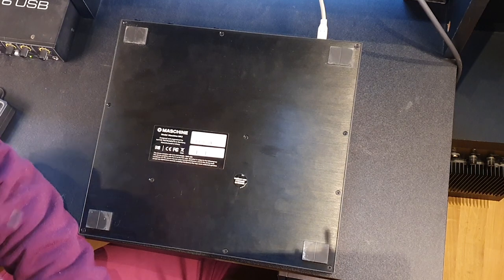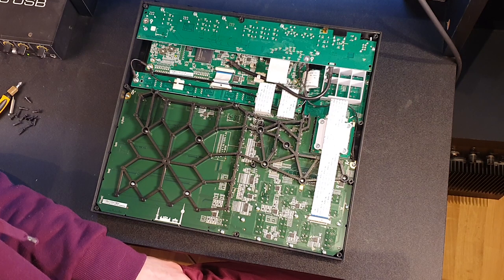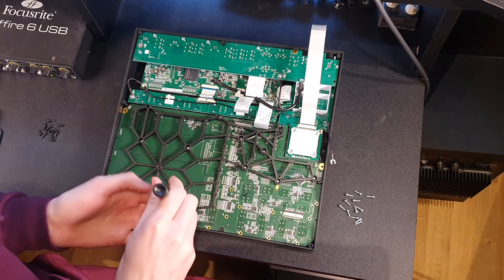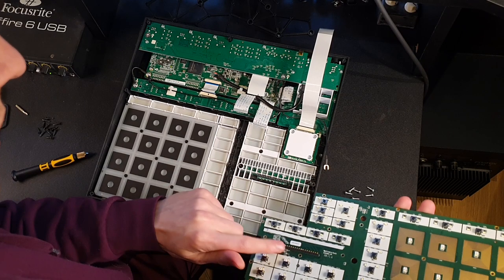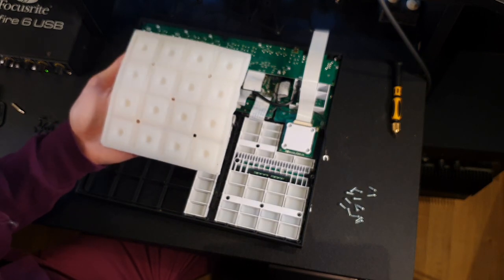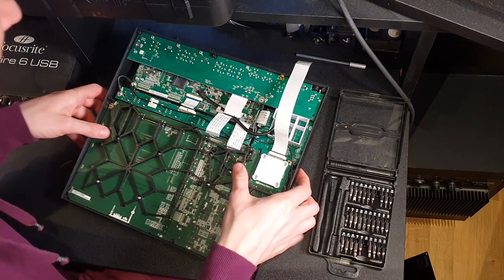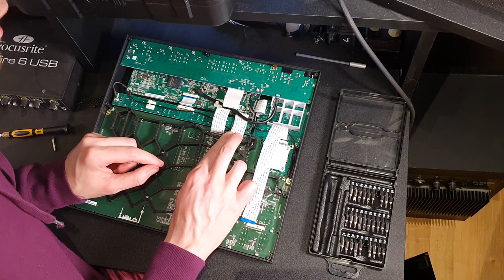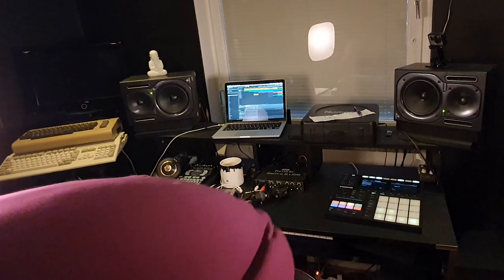🏆Maschine | MK3 PAD REPAIR SURGERY - See the guts 🏆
See the thrilling suspense of surgerizing the Maschine MK3, will it survive?